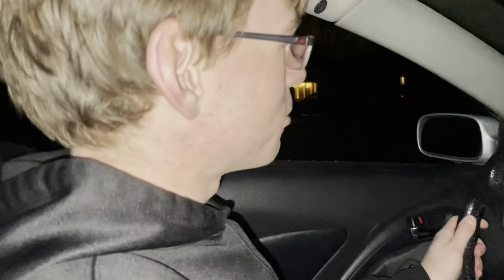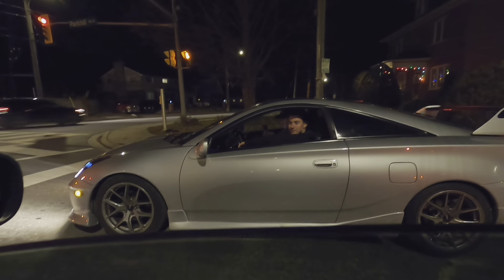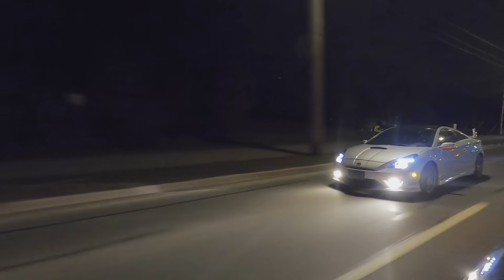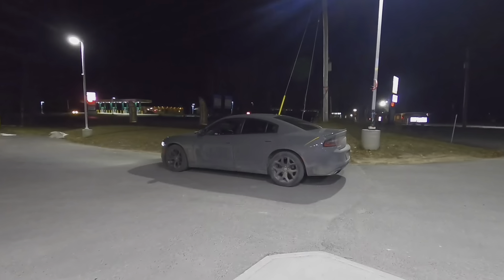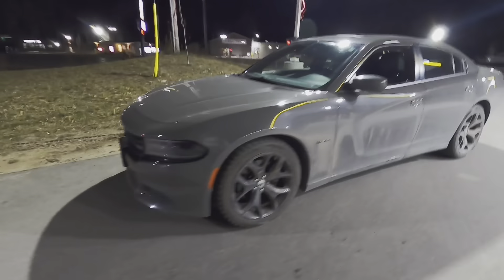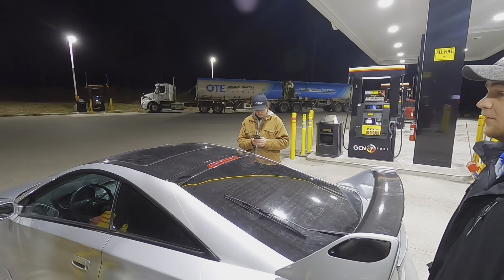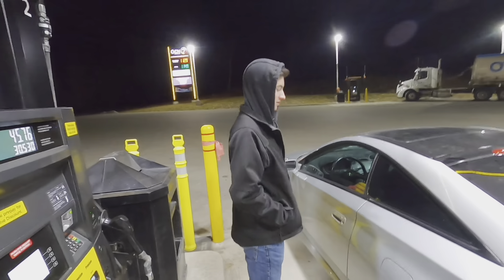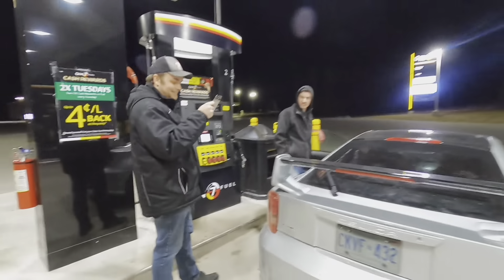The Celica GTS-R is BACK!! *broke less than 24 hours later…*